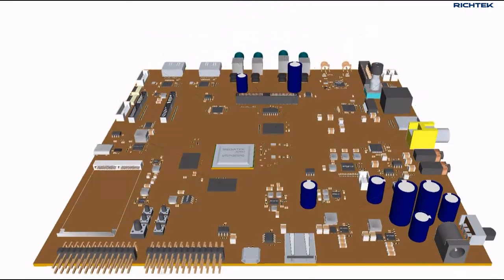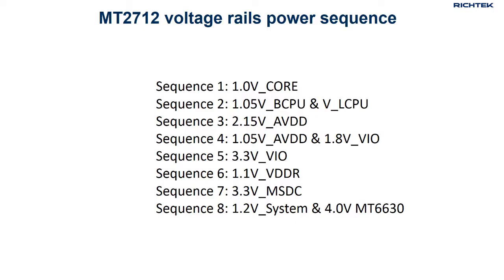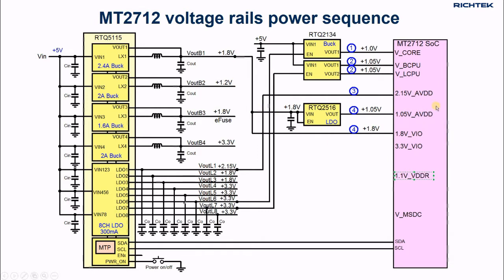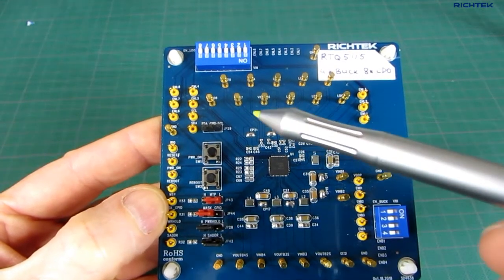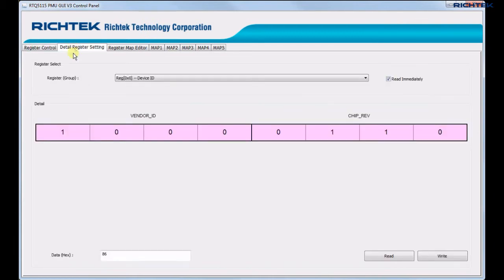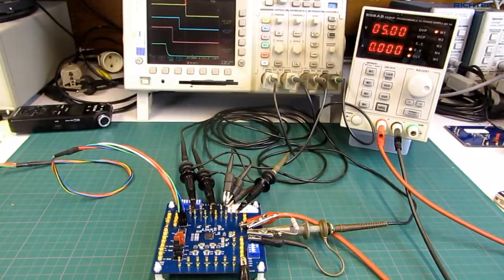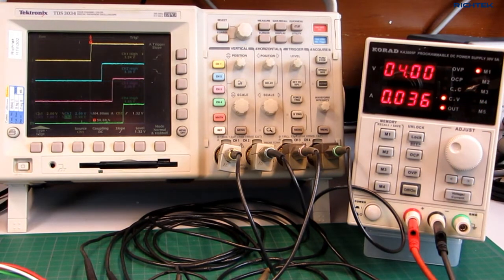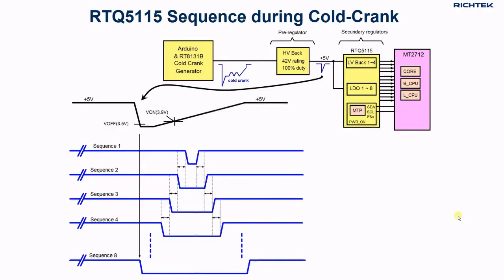Car Infotainment Systems Power Design Series (3): Automotive low voltage & sequence design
In the 3rd video, we’ll explain the multiple voltage rails and power sequence requirements of the MTK car infotainment system board and how to accomplish this via a special multi rail PMIC sequencer IC. We’ll show how change the functionality by reprogramming the PMIC MTP memory and check the power sequence during cold cranking.

Products mentioned in the video:
RTQ5115-QA: Integrated PMIC with 4-Channel Synchronous Buck Converters, 8 LDOs, and MTP Non-Volatile Memory for Industrial and Automotive Applications

RTQ2134-QA: 2.1MHz, 20A Multi-Phase Step-Down Converter with I2C Interface

RTQ2516-QT: 2A, Low Input Voltage, Ultra-Low Dropout LDO Regulator with Enable

RTQ2103A-QA: 2A, 6V, Low IQ ACOT Synchronous Step-Down Converter